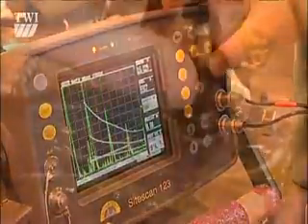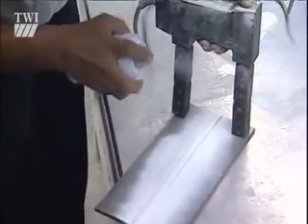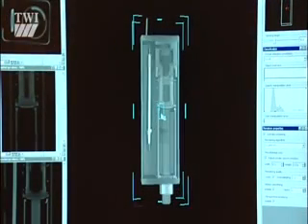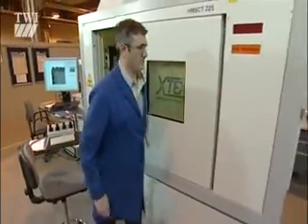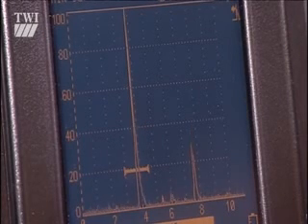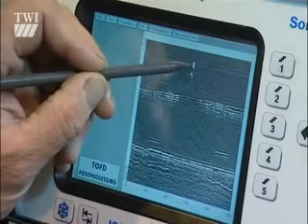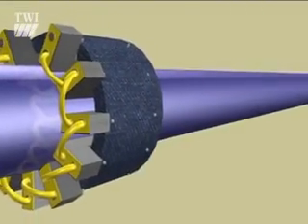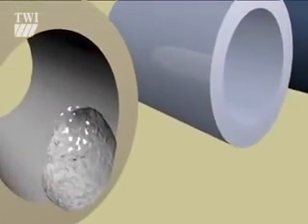NDT VIDEOS | NDT INSTITUTE IN CHENNAI | TWG GROUP | NDT TRAINING VIDEOS